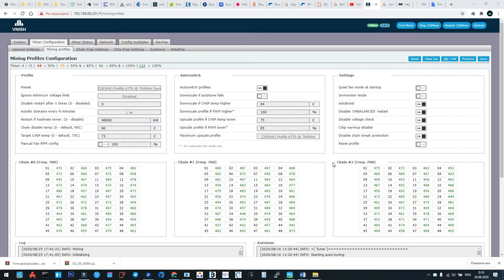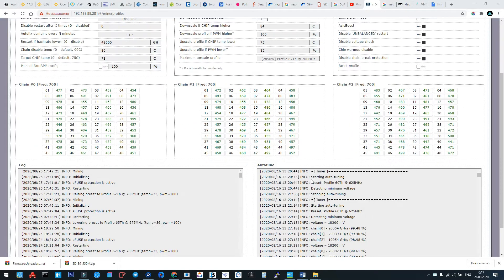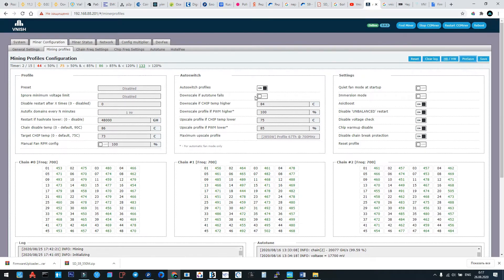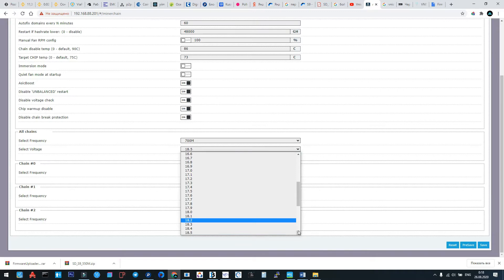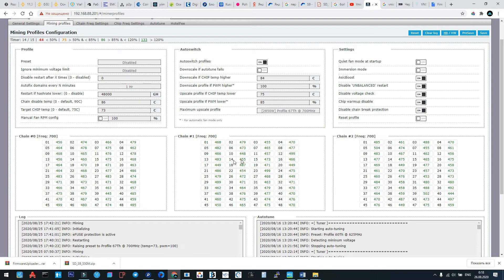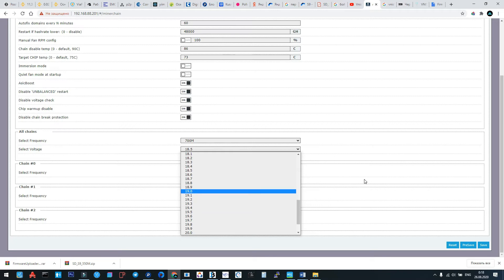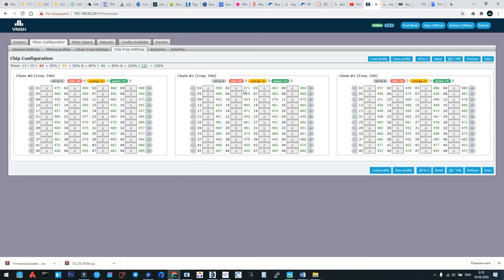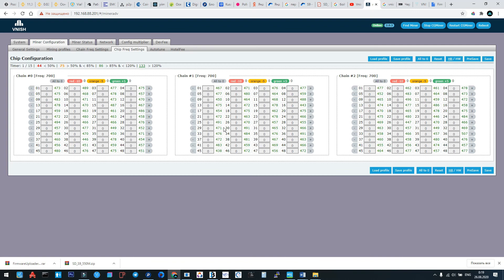Vnish 2.0.3 Firmware PART 3. Manual chip tuning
Vnish newes firmware 2.0.3 for S17, S17+, T17, T17+ Antminer models.